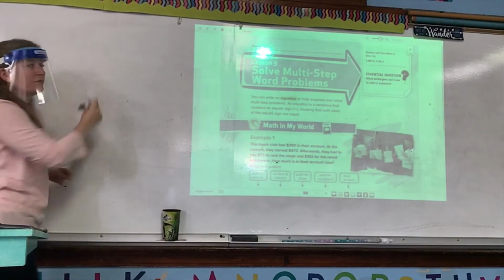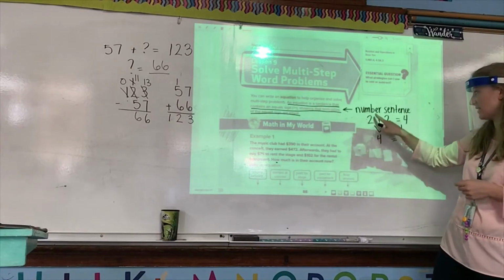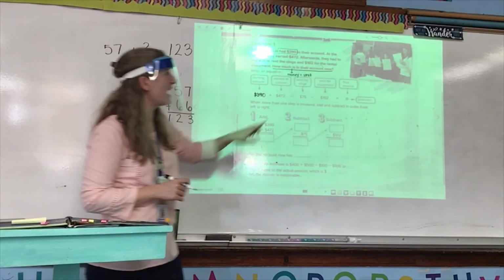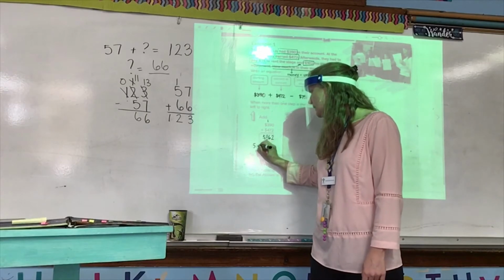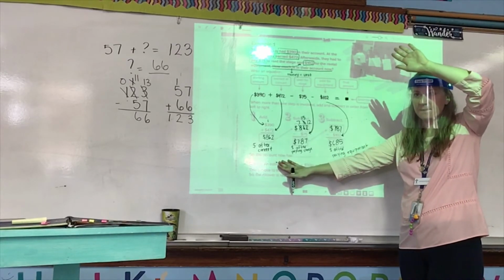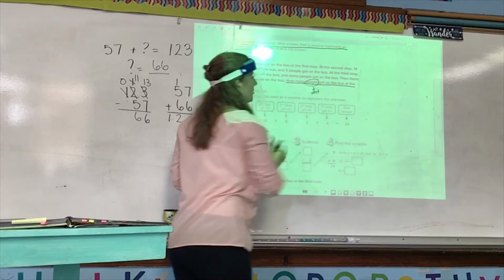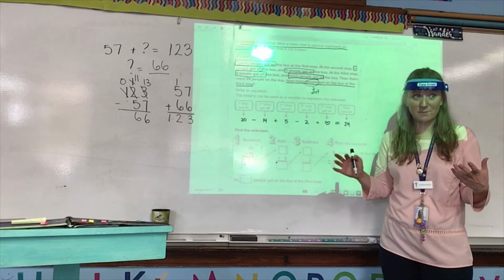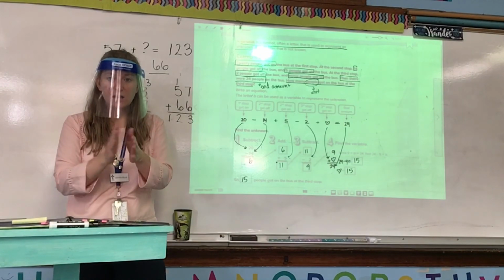Math, Chapter 2, Lesson 9, Day 1 9/16